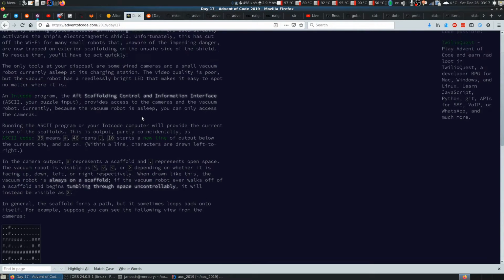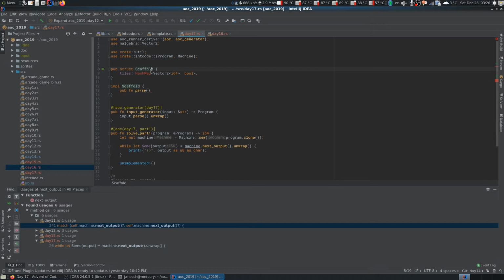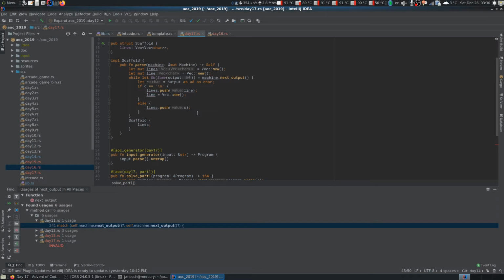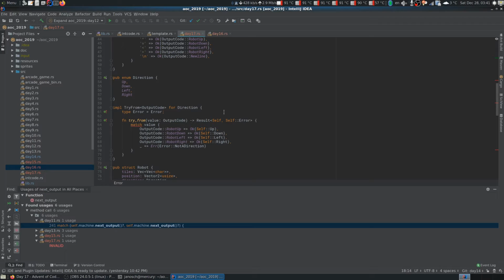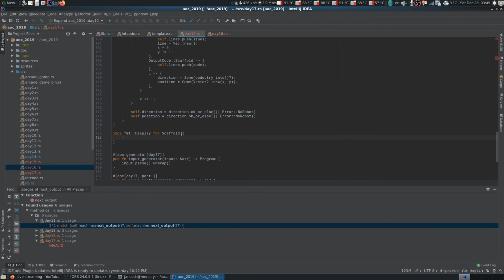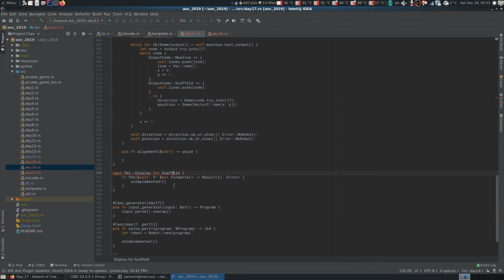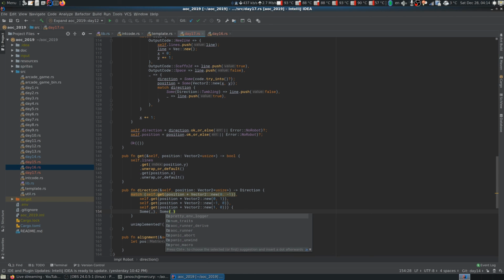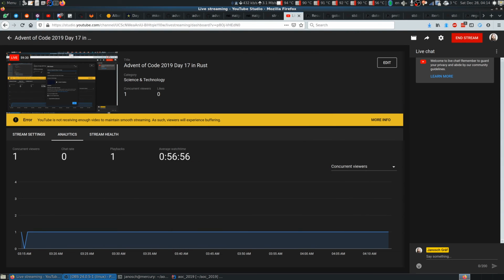Advent of Code 2019 Day 17 in Rust (Part 1)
I solve the Advent of Code 2019 in Rust